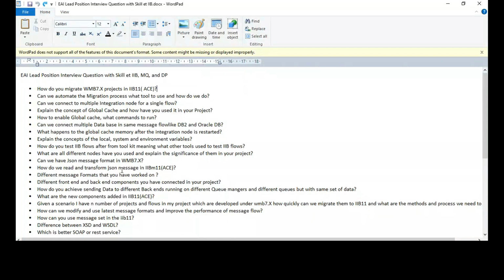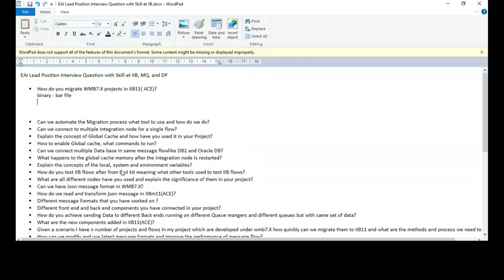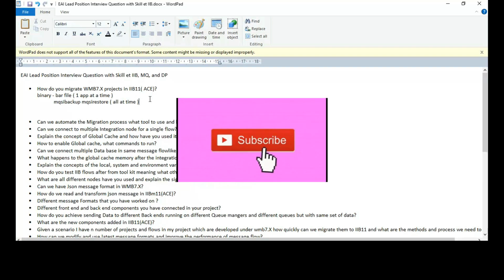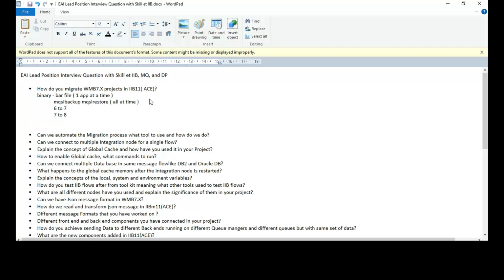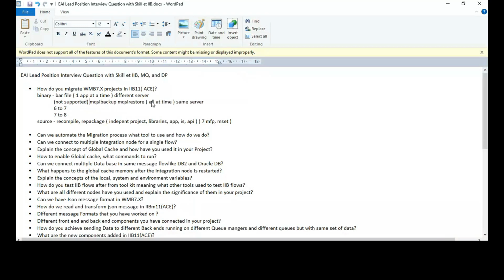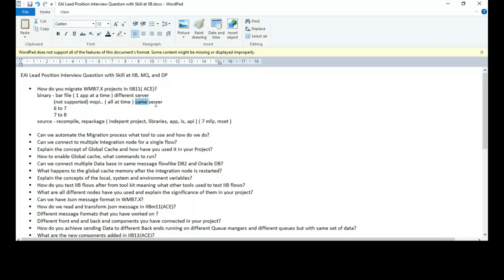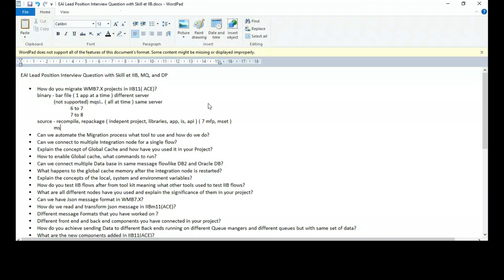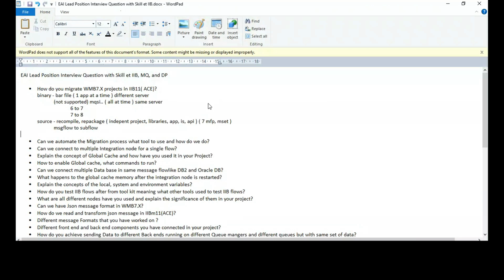iib - migration options - IBM Integration Bus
Today i will share information on how you can migrate from wmb to ace.